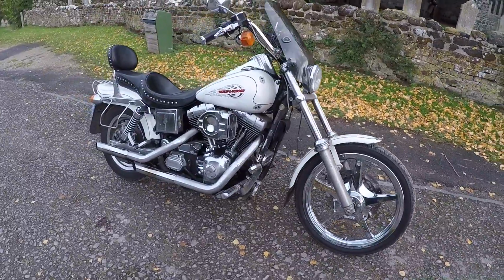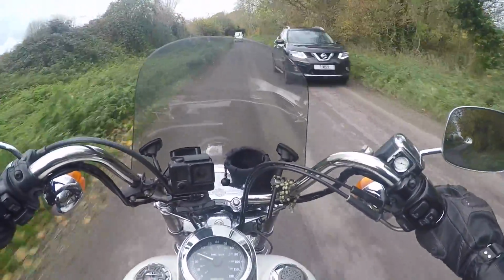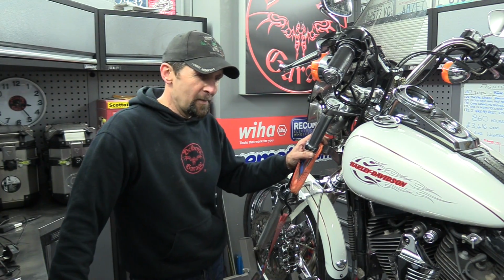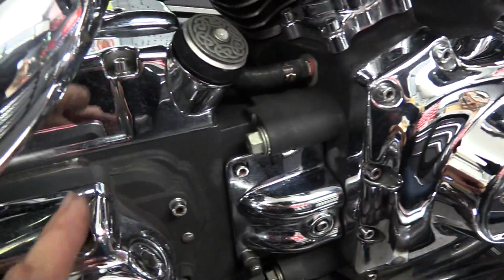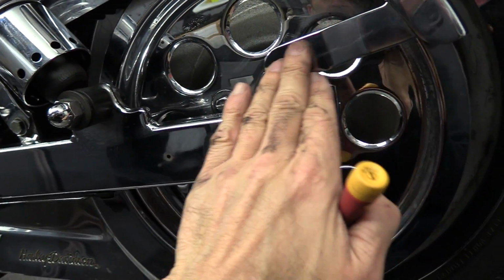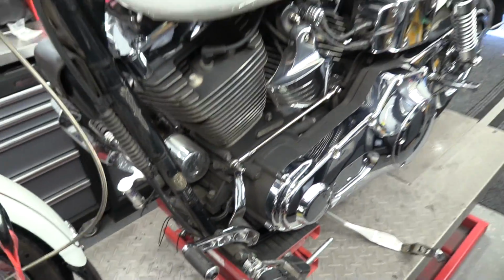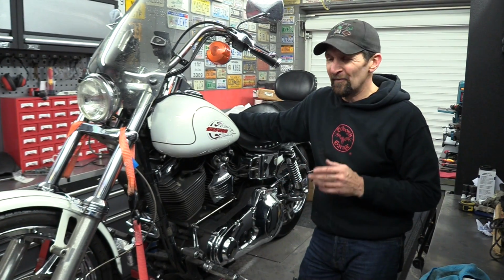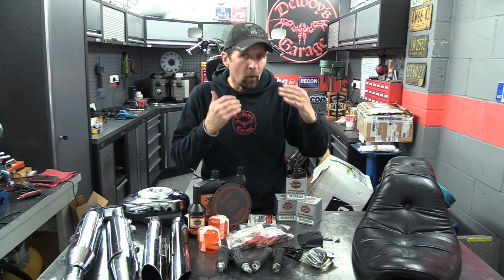Delboy's Garage, Next Project Reveal..?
OK, You knew it had to be... we're back on The Dark Side..!
Like many busy channels these days, we support what we do here with the generous help of Patrons who make this channel possible.. we commit 60 hours a week to what we do, and make every video a polished production worthy of our viewers time and support, We also strive to pass on information and knowledge that our viewers can use to save them selves money and keep their bikes safe on the road too..